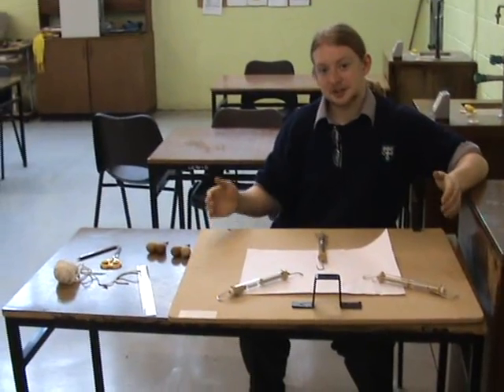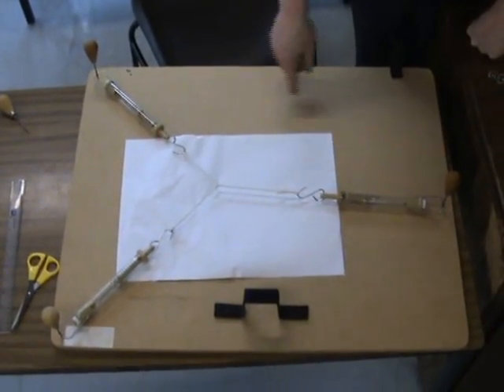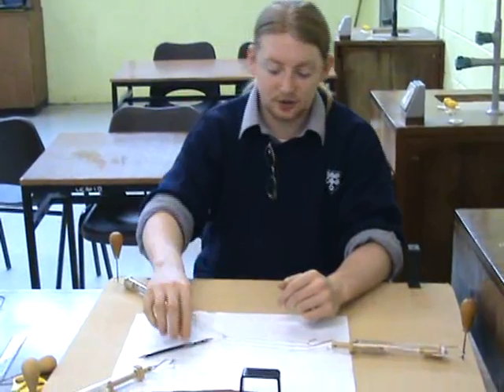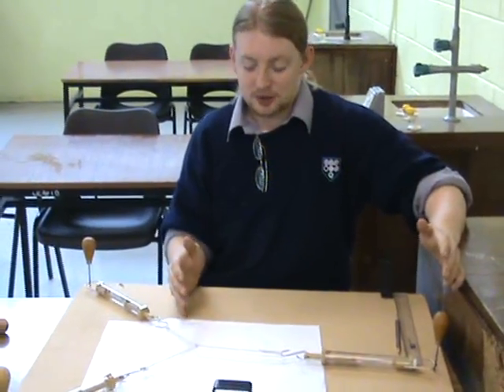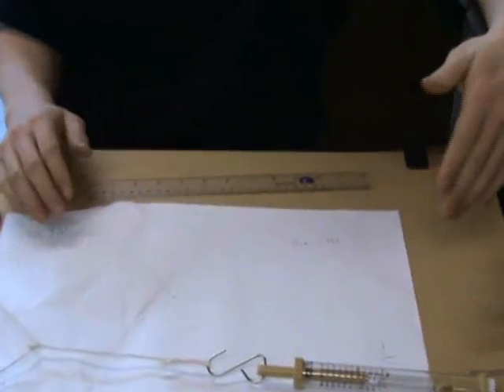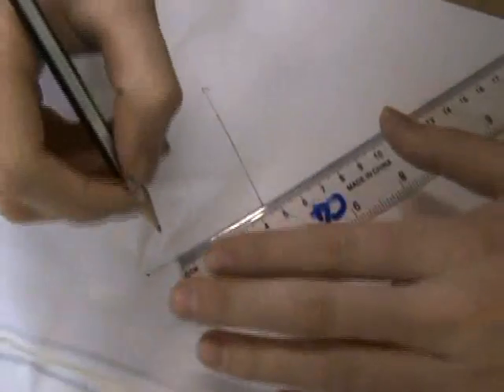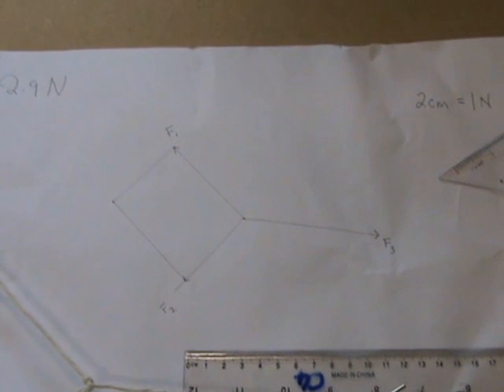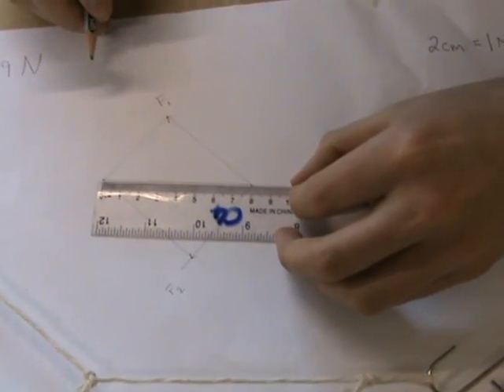Find the resultant of two vectors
We used three newton metres, awls, string, paper and a board to verify the parallelogram rule for two co-planar vectors.